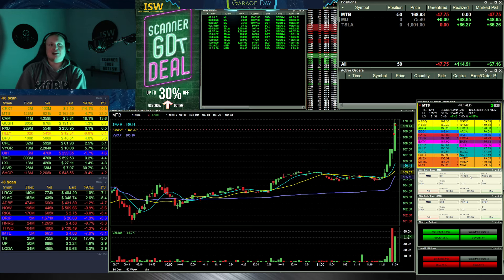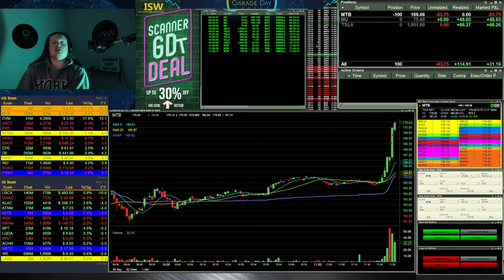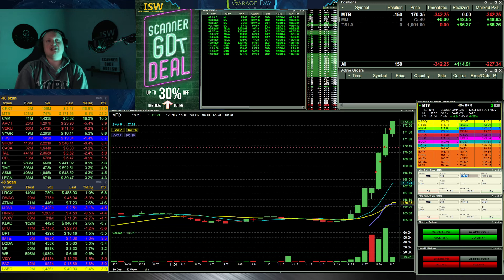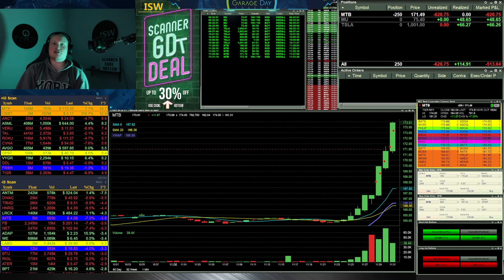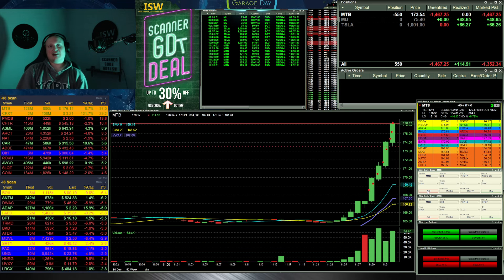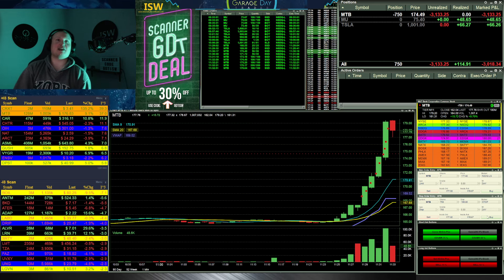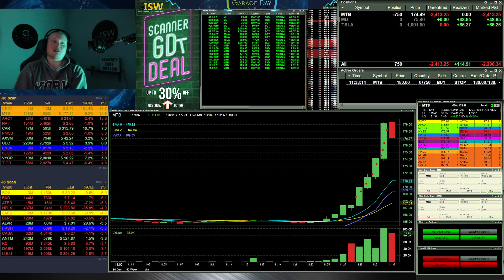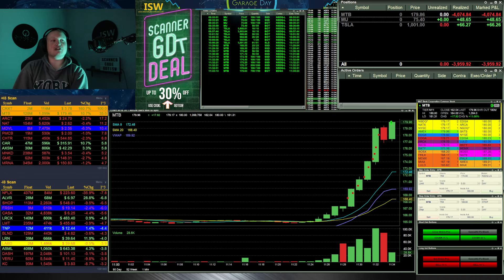Day Trading - Got Crushed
Might have some weird editing and had to cut out winning trades b/c there was music on in background. Made back $200 on nvax after lunch.

SEE OTHER TEAMISW MEMBERS CHANNELS BELOW!